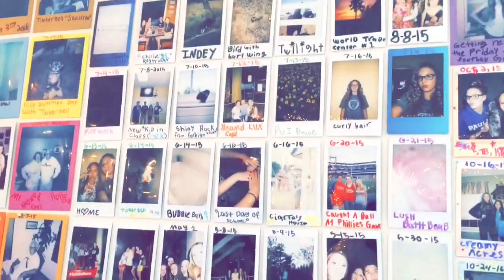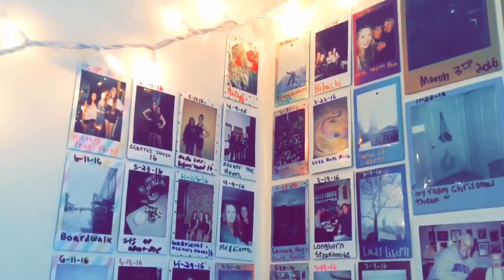Tour of my TV room!!!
Don't forget to tell me what you want to see next.